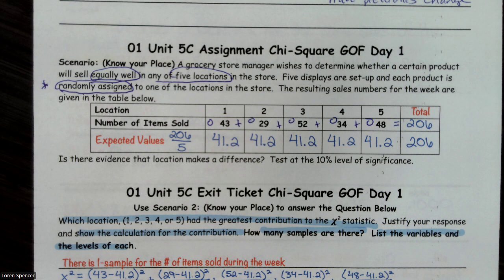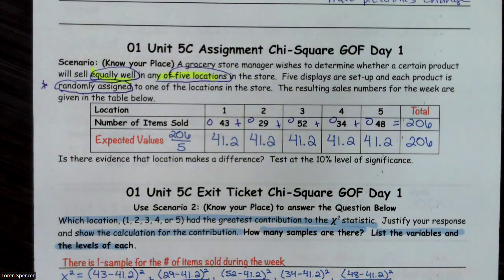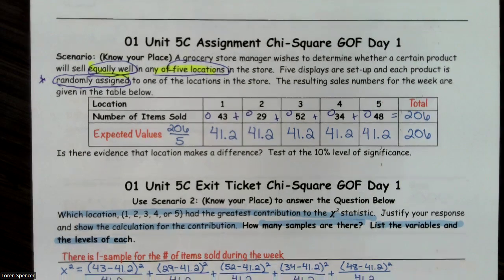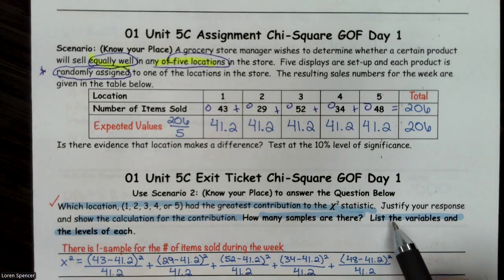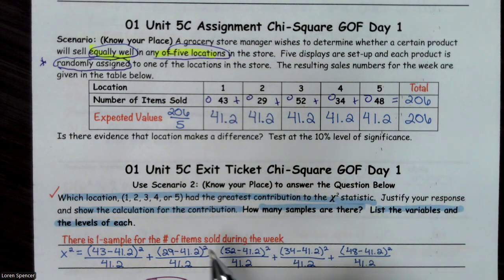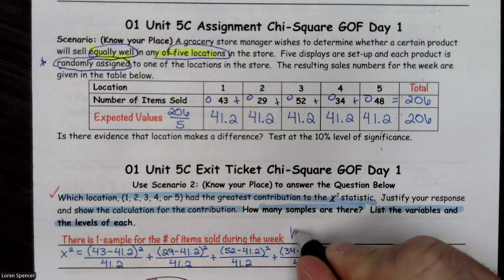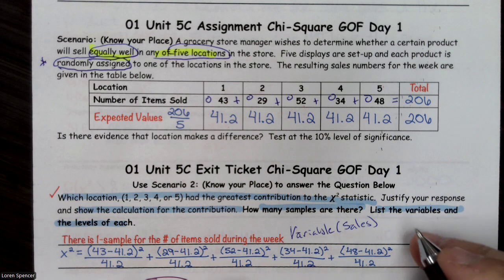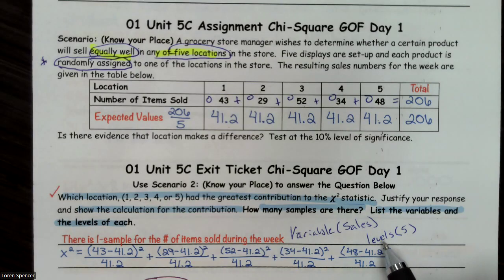01 Unit 5C Exit Ticket Chi Square GOF Know Your Place